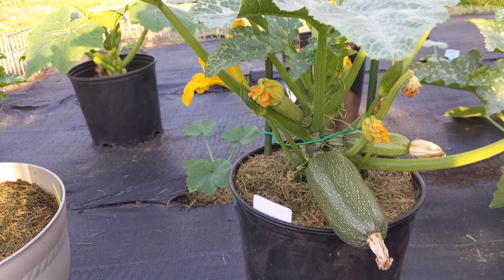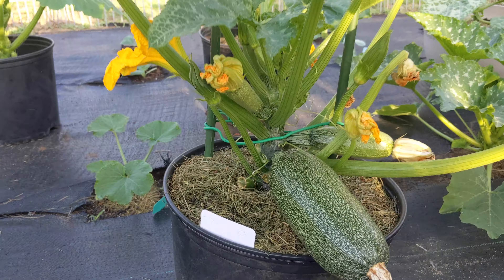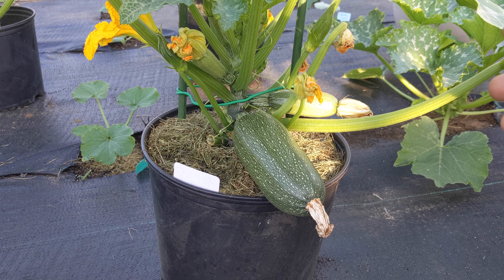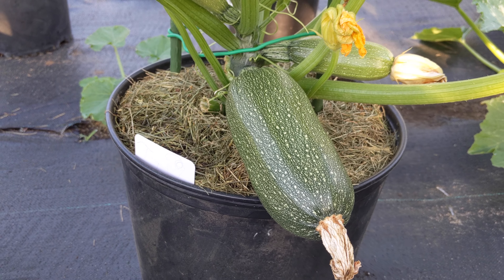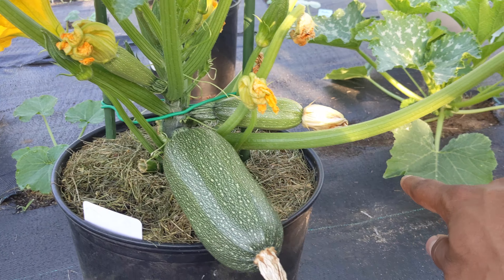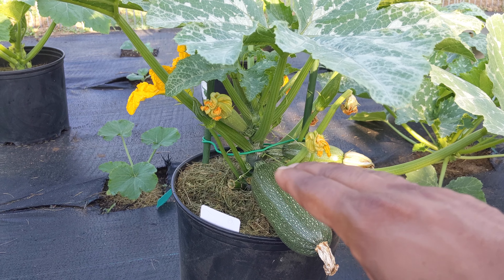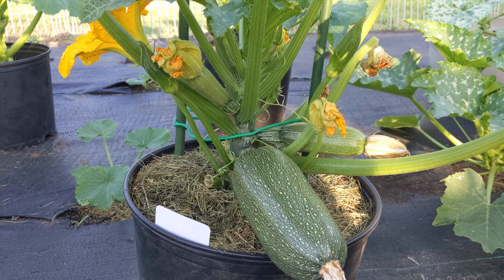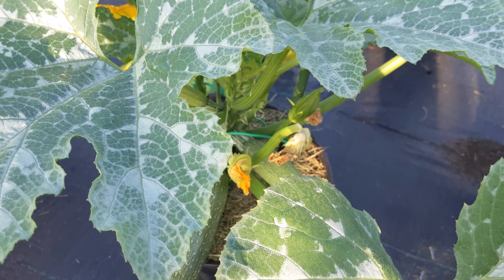Pruning Zucchini - 4 Days After Results !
After Pruning my Zucchini plants here is the result ..
Does Prune works ? 100% it works super fast ..
Why should you prune your zucchini plant ?
If your growing in a container or only have a couple of months for summer , you do wanna get the best and most out of your zucchini plant , so stop growing more leaves and grow zucchinis ..

-6'' 11 Gauge 200 Pack Heavy Duty (Amazon)
- 6 inch 11 Staples (Amazon)